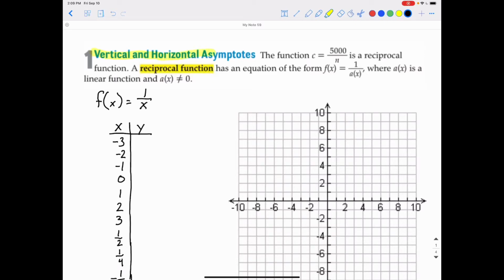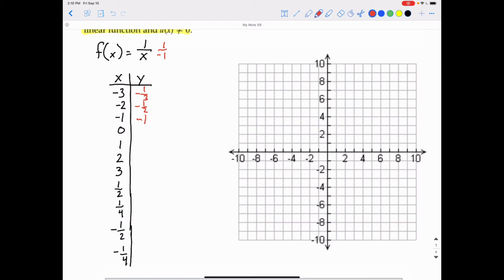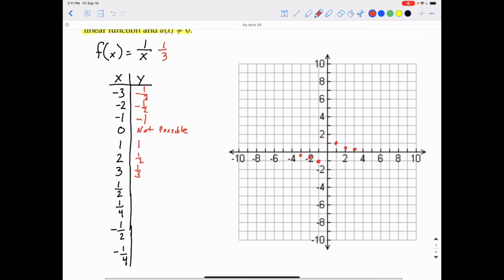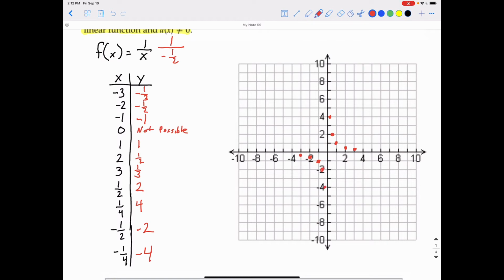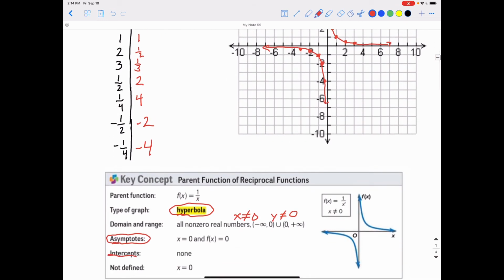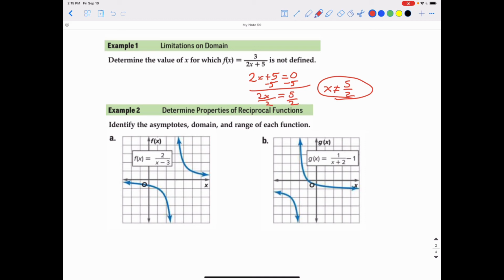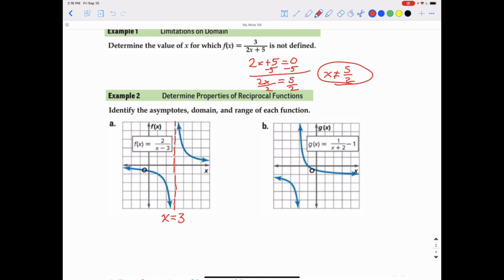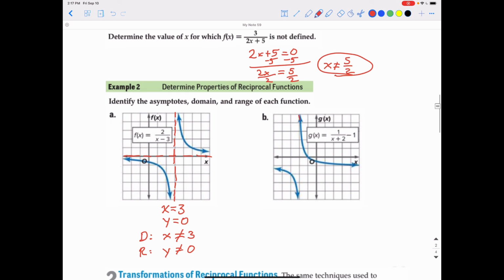Reveal Algebra 2 Section 9-3, Part 1